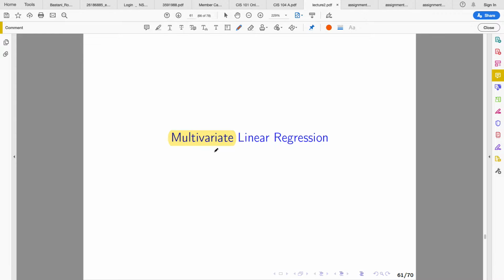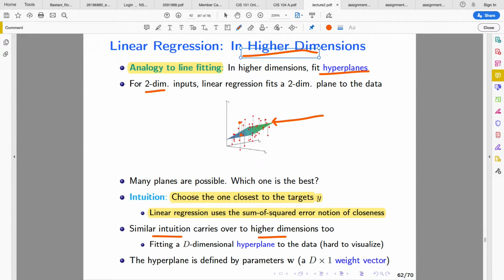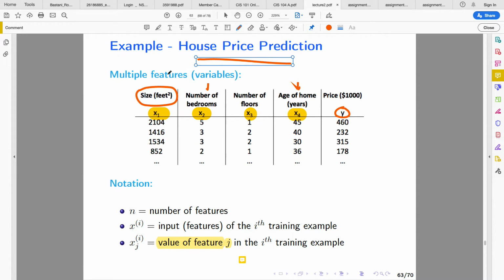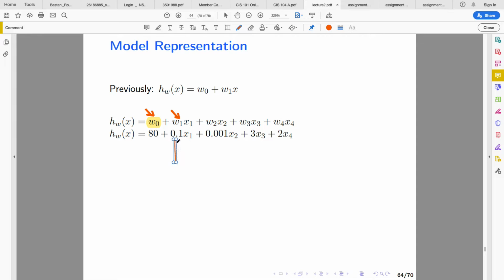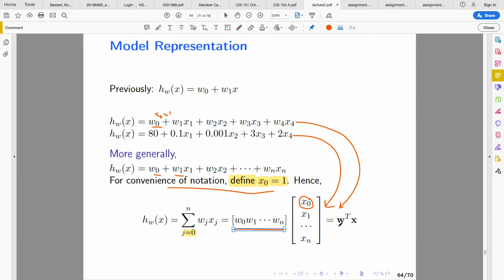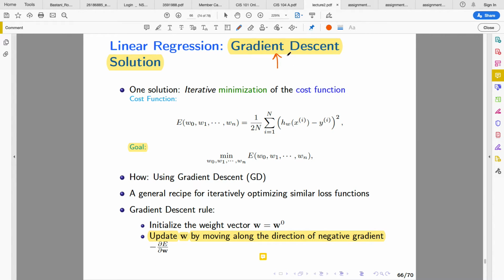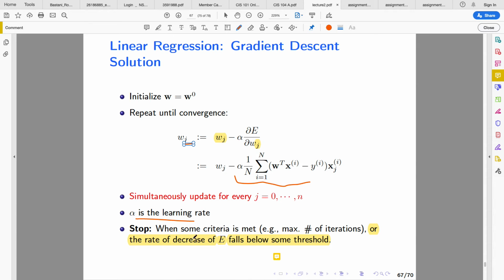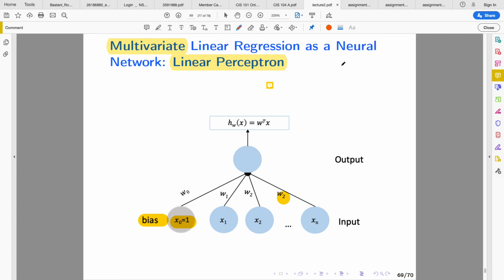Deep Learning Lecture 3